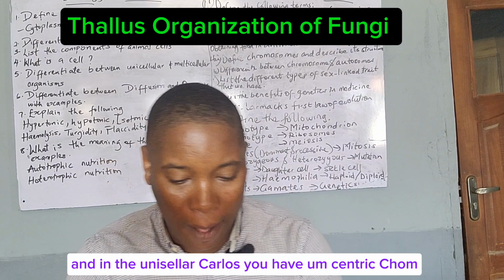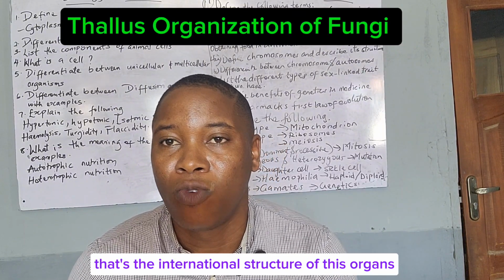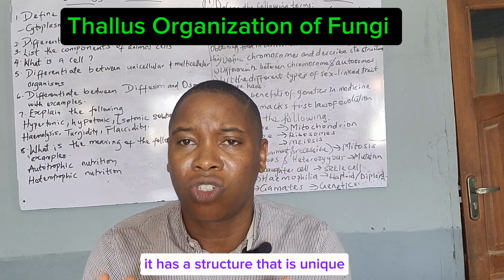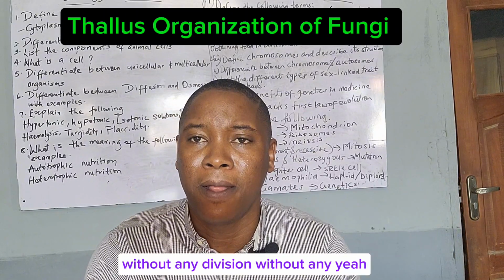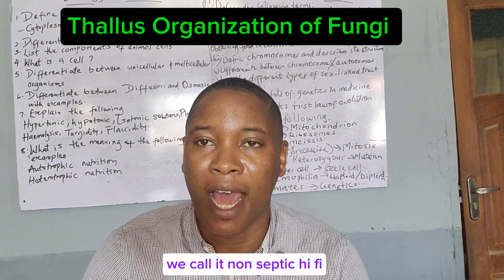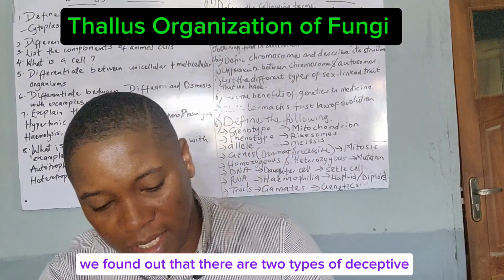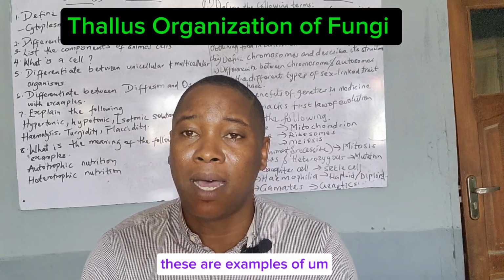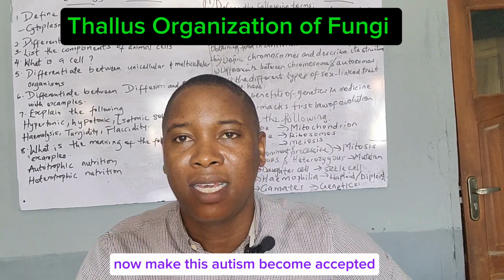Thallus Organization of Fungi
"Dive into the intricate world of fungal biology with our latest video on thallus organization in fungi! 🍄 Explore how these organisms structure their bodies and function within ecosystems. From mycelium networks to fruiting bodies, unravel the fascinating anatomy of fungi. Fungi ThallusOrganization Mycology Biology Nature ScienceEducation"